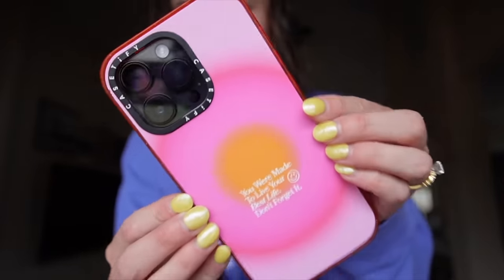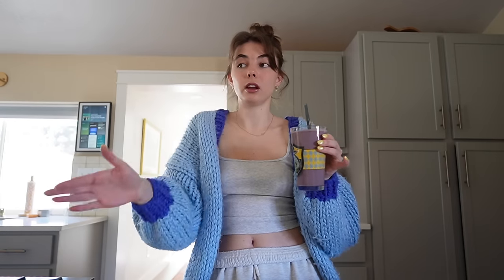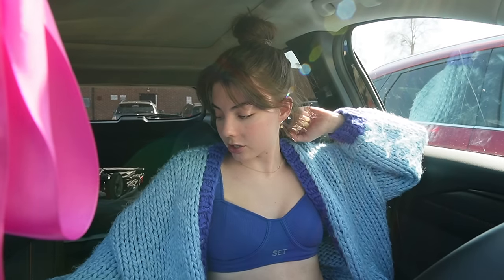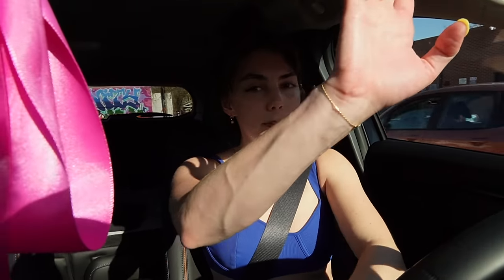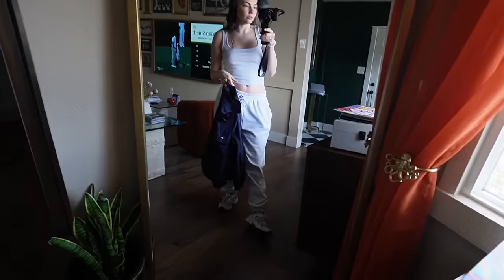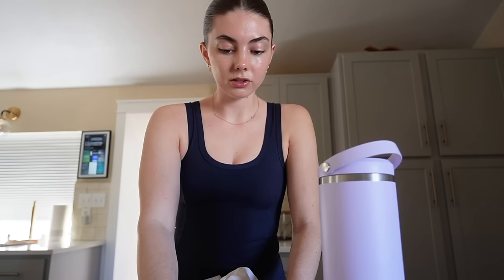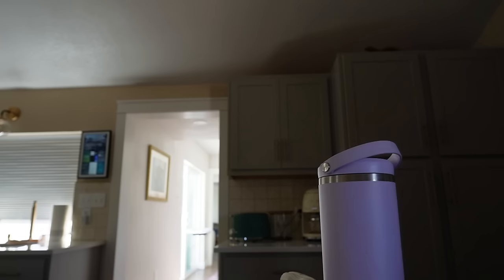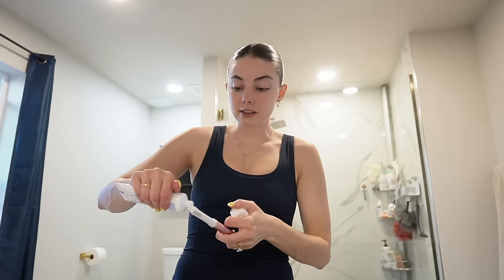WEEK IN THE LIFE OF A PEDS NURSE | pilates, ACOFAS, derm appt, fav caesar recipe, 2 nightshifts, etc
ty for watching babies!!

Socials
Amazon Storefront
Poshmark: ashleyyythomas (closed now will be back in spring 24)

Links (if not linked here check storefront linked above)
Grey tank
Blue cardigan
Blue workout set is old set active in color strike
Cook this book cookbook

~extra discounts/links
For FREE breakfast for life with HelloFresh, use code ASHLEYTAYLORFREE One breakfast item per box while subscription is active.
OSEA Code: ASHLEYDREAM
Sol de Janeiro spray
Dae hair cream
Orange floral reusable paper towels
Orange smiley slippers

 ~about me
Pediatric Med-Surg Nurse
age ⋆ 28